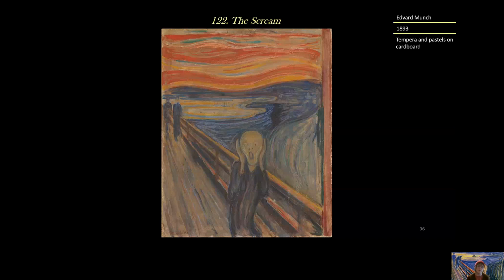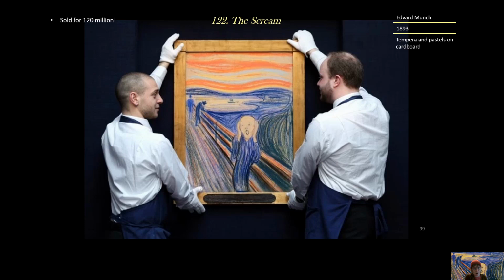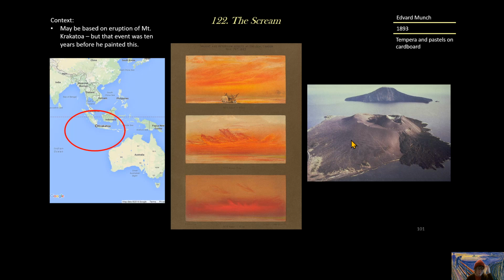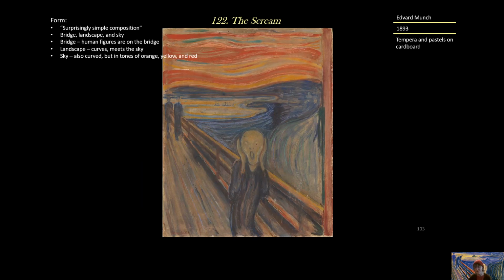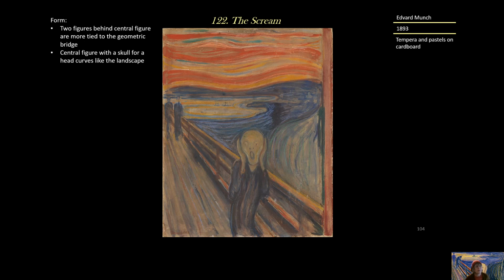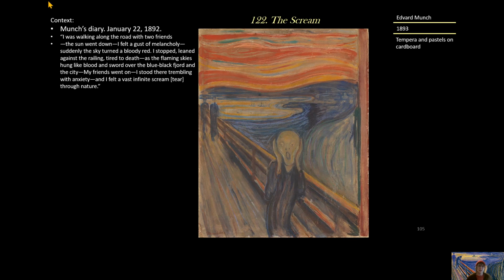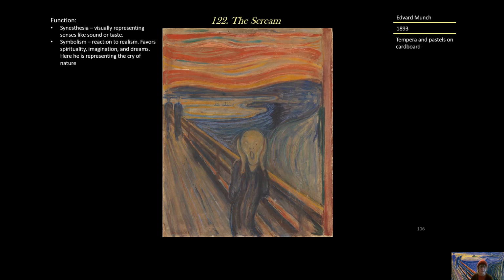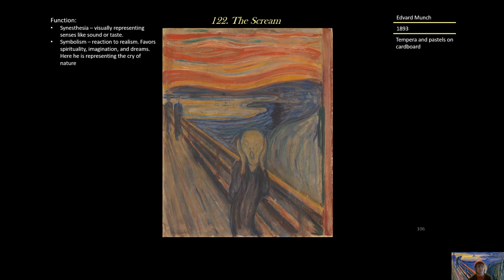122 The Scream 20220219 104439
It was pastel version, not the crayon version, that sold for 120 million and that was shown behind me.